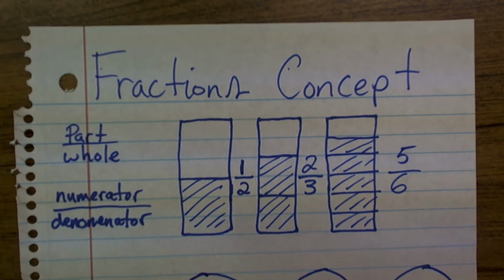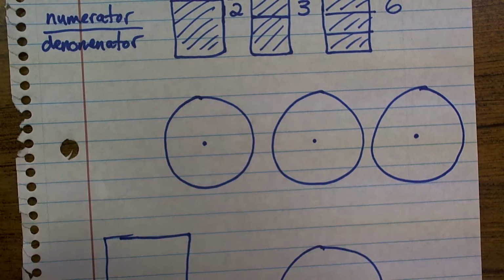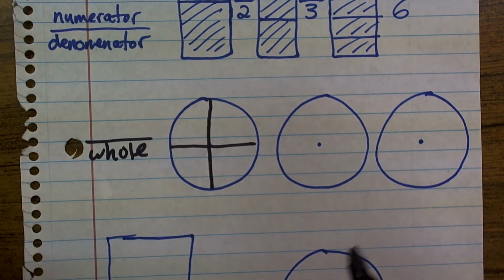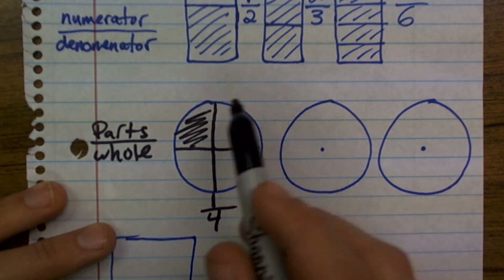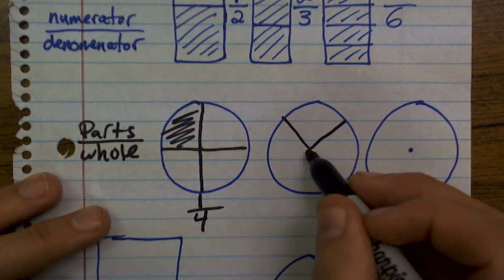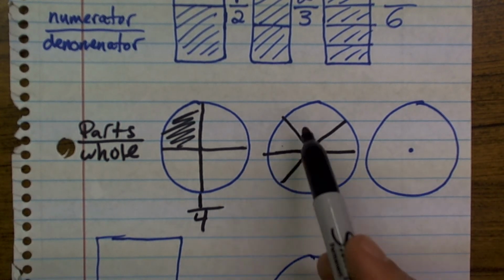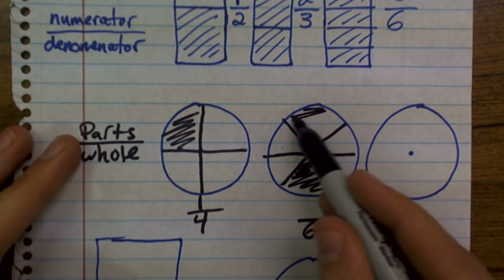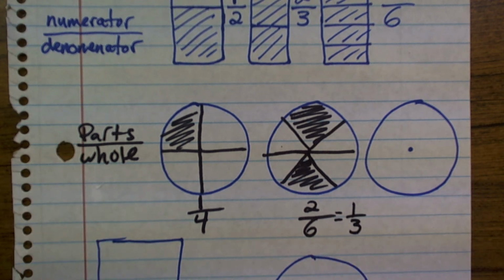Fraction concept with circlular wholes - help me with math - free online tutoring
👉 Learn how to understand the concept of fractions using parts of a whole. Fractions are parts of a whole and this concept can be illustrated using bars and circles. This concept can also be extended to understand equivalent fractions. When a whole bar is divided into, say, two equal parts, we refer to each of the two parts as one part out of two parts and write it as 1/2. Similarly when a circle is divided into, say, for equal parts, we refer to three of the parts as three parts out of 4 parts and write it as 3/4.